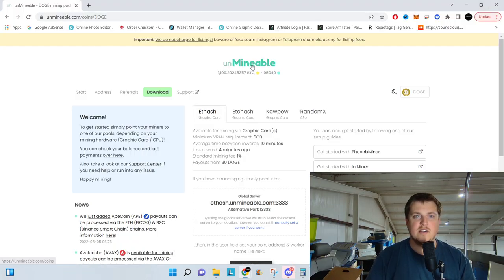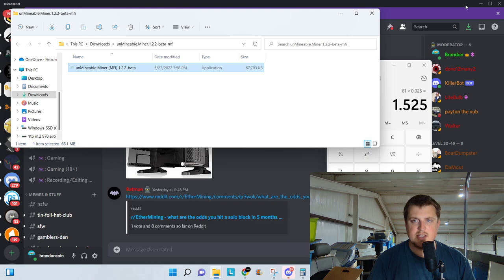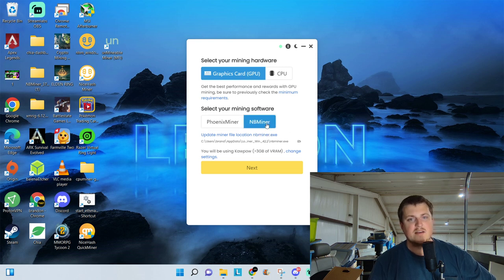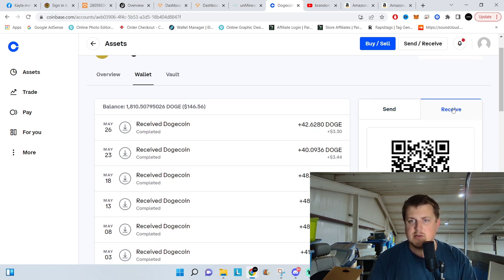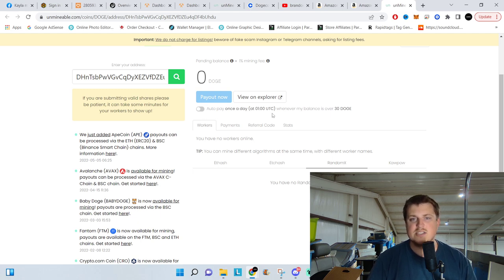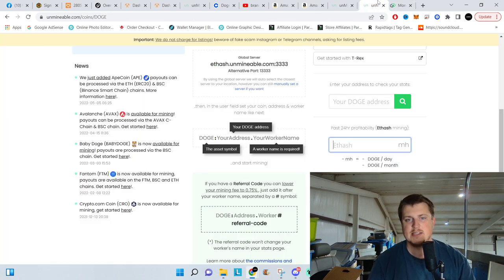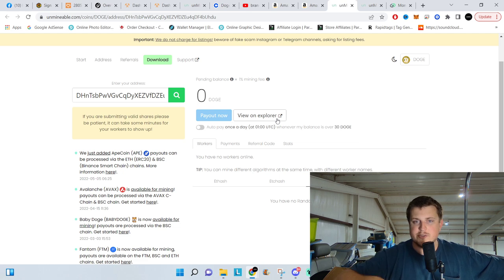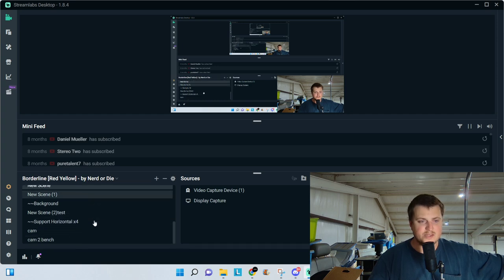How to Mine Doge coin Any Computer 2022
Alex HD